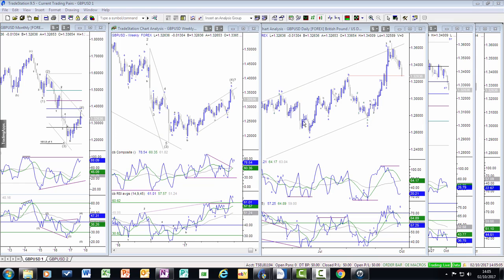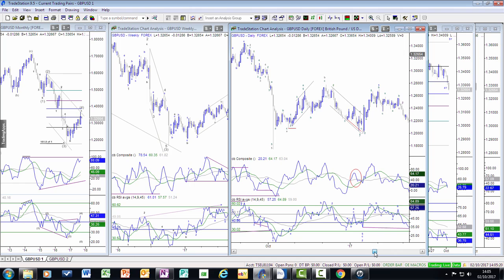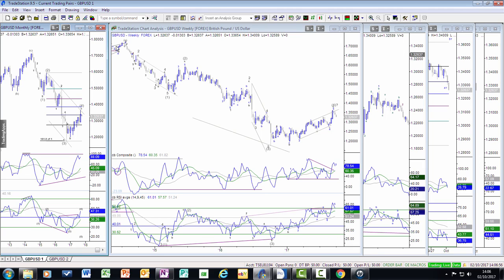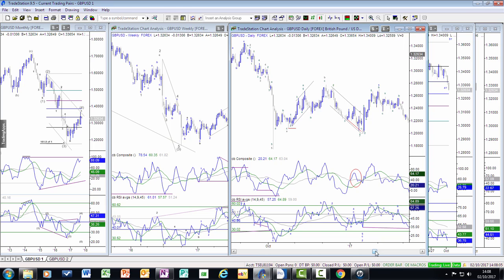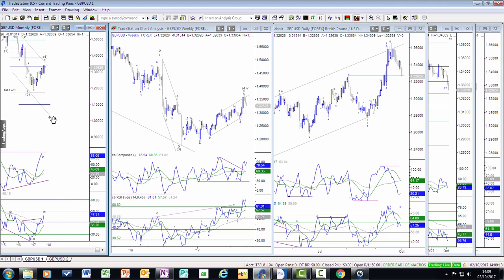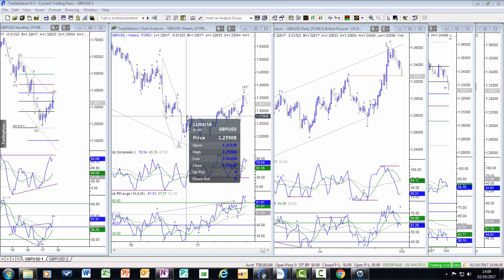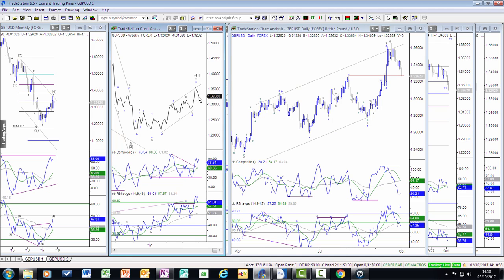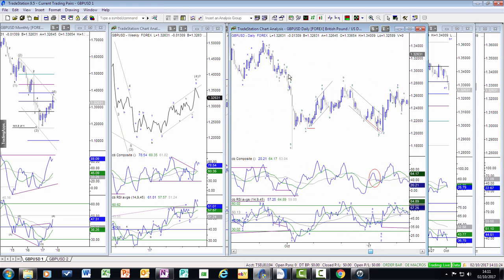2nd October 2017 GBPUSD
An update from the 7th October 2016 regarding GBPUSD. "the final high and completion of the 4th wave may not be complete"